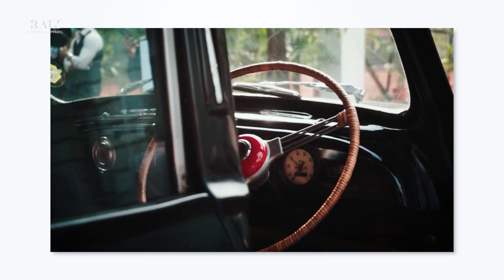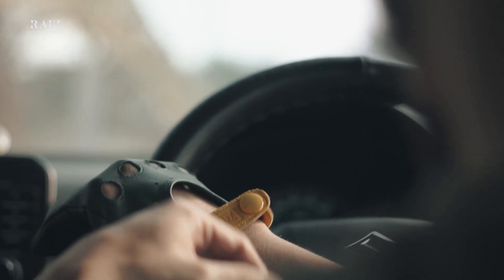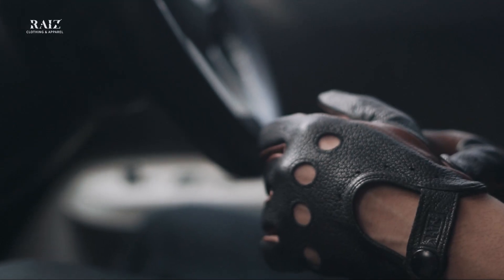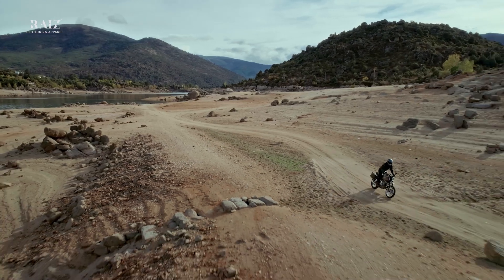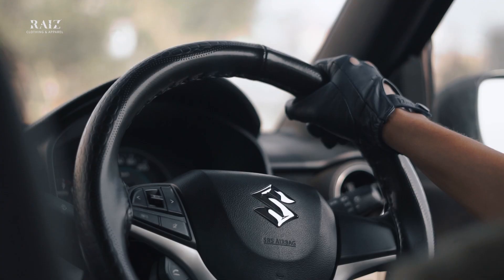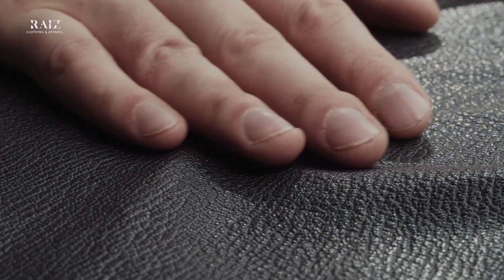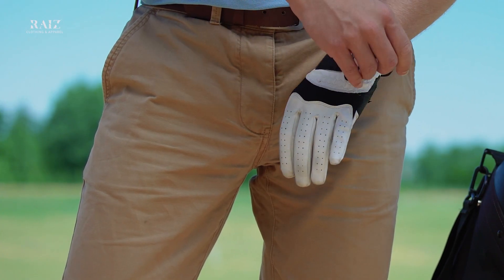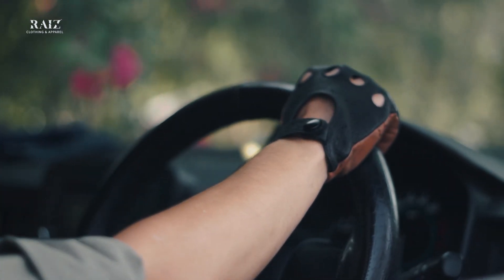Unveiling the Ultimate Elegance: The Utility of Leather Driving Gloves || EP-2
Welcome back to Raiz Podcasts, where we believe that style, sophistication, and luxury are ageless. In this video, we introduce you to "Maverick Mittens," a masterpiece crafted for the modern gentleman, for those who appreciate the finer things in life.

Discover the art of dressing well, no matter your age. Our gloves collections are a testament to your timeless elegance. In this video we talk about leather gloves and their utility. Also, how leather gloves can elevate your lifestyle and comfort of driving.

🧤 "Maverick Mittens" for the Grown-Ups:
These aren't just gloves; they're a statement of maturity and elegance. As you've matured and cultivated your tastes, your wardrobe should reflect your refined sense of style. "Maverick Mittens" are designed for those who've come of age, for the discerning individuals who understand that quality and class go hand in hand.

🚗 The Maverick Lifestyle:
Join us as we explore the Maverick lifestyle - one that values precision, craftsmanship, and the joy of the open road. Whether you're behind the wheel of a classic car or simply out for a sophisticated evening, "Maverick Mittens" are your ideal companion.

🌟 Maverick Mittens Features:
✅ Handcrafted with the utmost attention to detail, ensuring a perfect fit.
✅ Made from the finest, ethically sourced leather, delivering unmatched durability.
✅ Versatile, sophisticated, and ideal for a wide range of occasions.
✅ An essential accessory for the modern gentleman who knows that style is ageless.
🔥 Experience luxury without compromise. Elevate your wardrobe and your drive.

Thank you for choosing Raiz as your destination for premium leather apparel and accessories. It's not just a purchase; it's a symbol of your enduring sophistication.